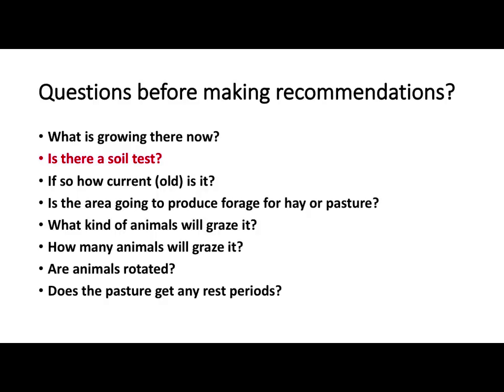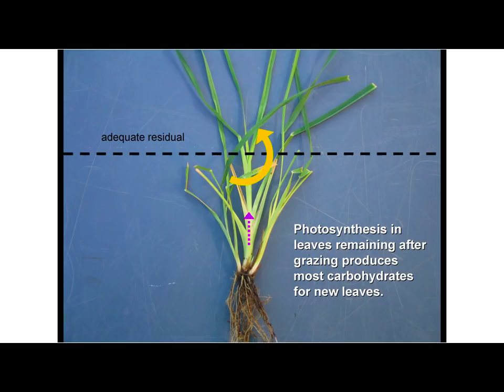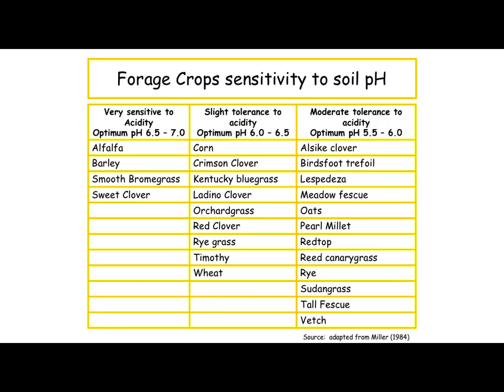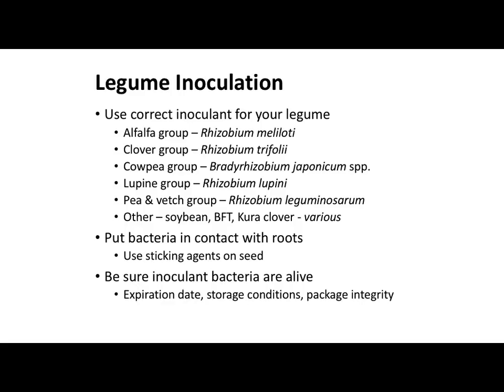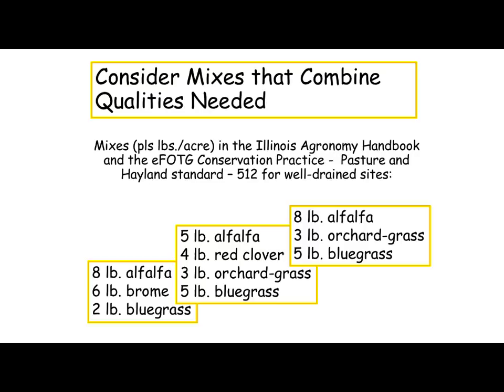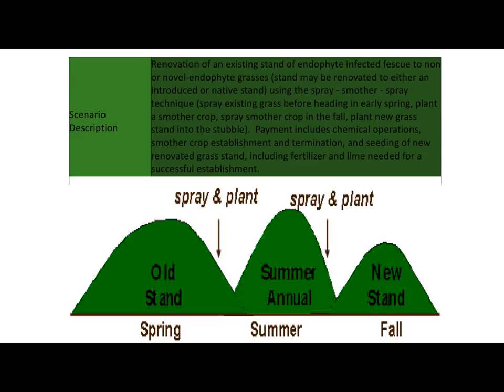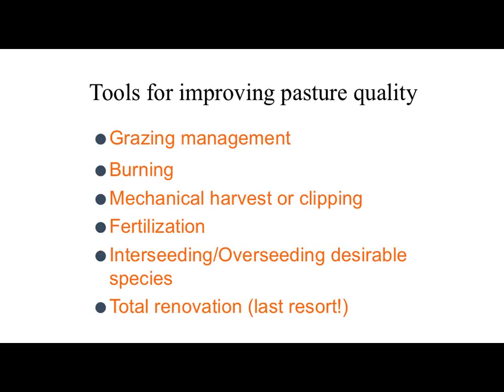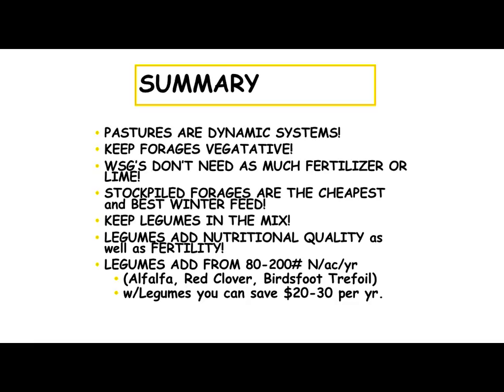Forage Species and Establishment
This presentation was given at the Illinois Forage Institute held at Rend Lake College, Coal Mine Training Center, Ina, IL on March 14, 2018.